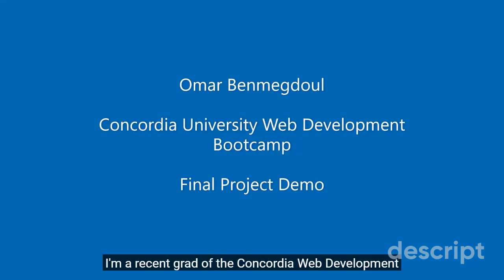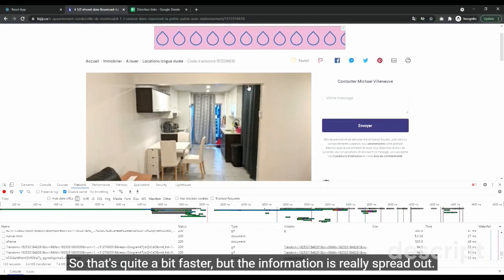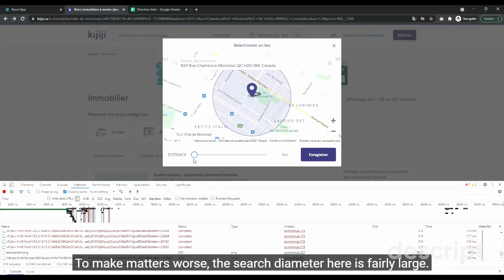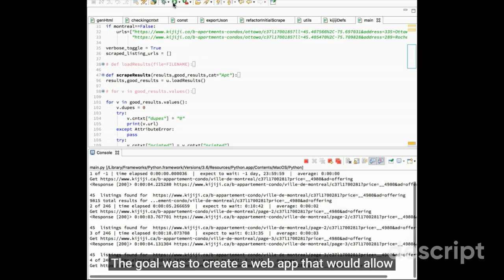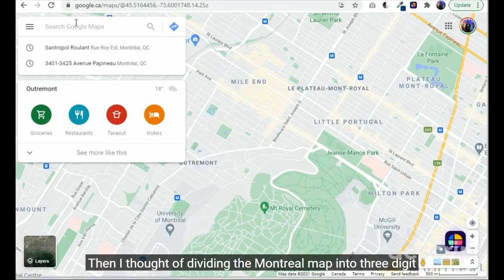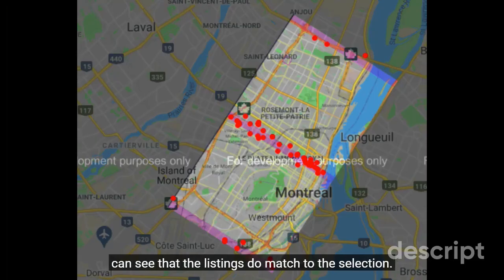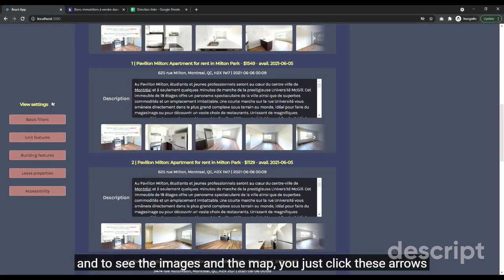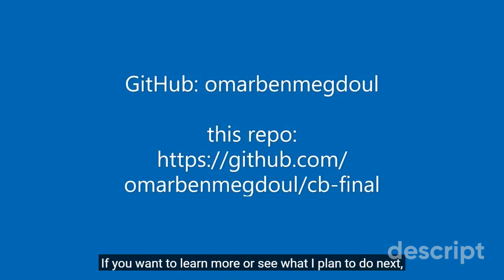Better Filters for Kijiji demo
This is the demo for my Concordia University Web Development Bootcamp final project.